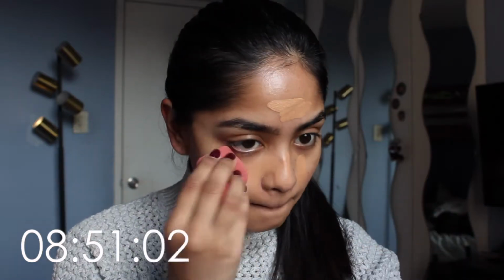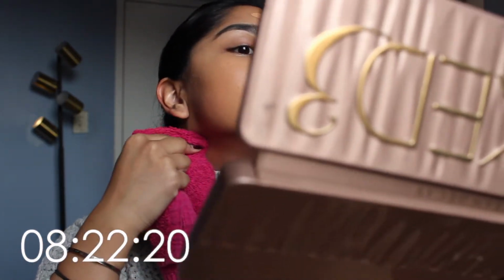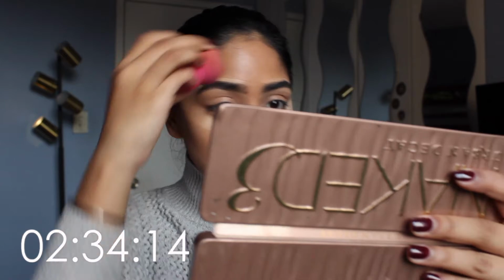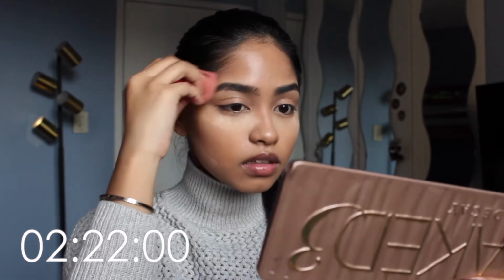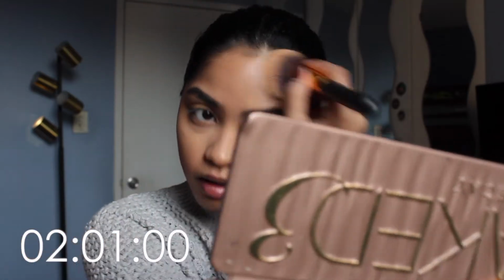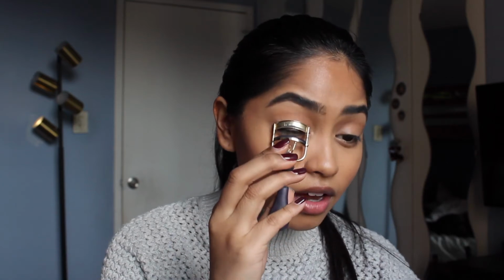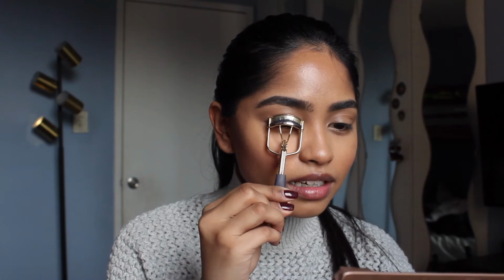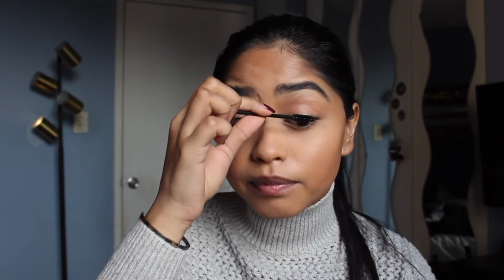10 MINUTE MAKEUP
Hey guys!! This week I thought that it'd be fun to see how fast I can actually do my makeup (also to prove the bf wrong)! I hope you guys enjoy!